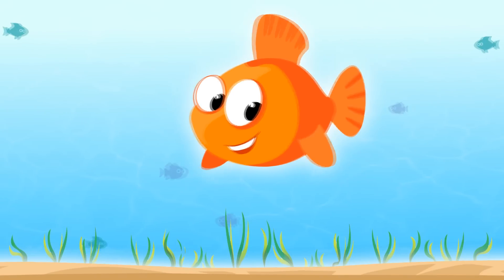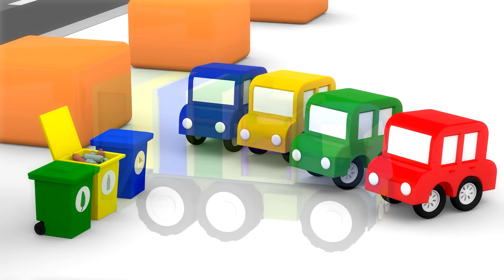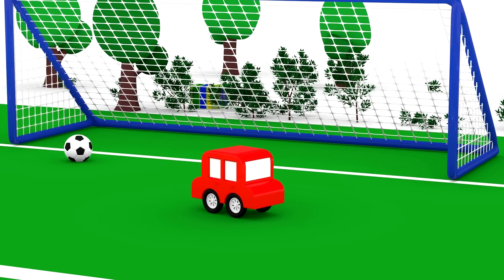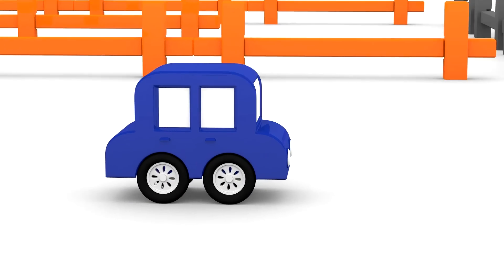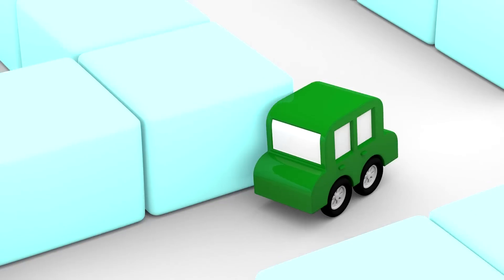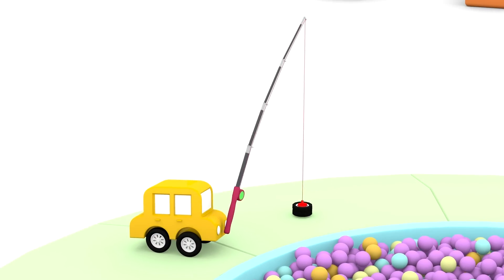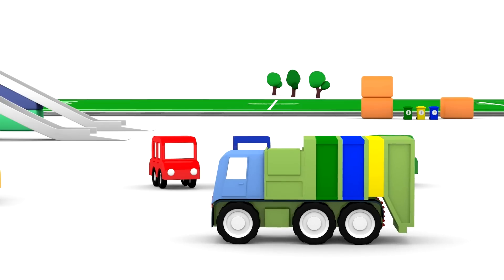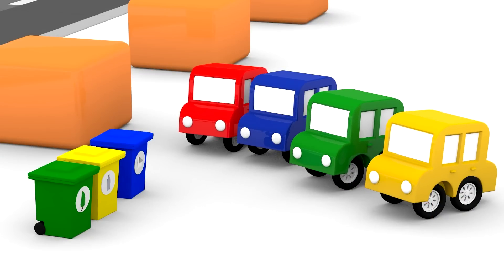Cartoon Cars - TRASH RECYCLE Truck! - Cartoons for Children - Childrens Animation Videos for kids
The Trash Cans are FULL in the Cartoon Playground so the Cartoon Cars construct a Trash ReCycle Truck but where are all the parts?!
If you like cars, trucks & buses, join the Cartoon Cars in their Cartoon World with Children's Animation about Car & Trucks Cartoons. Kids car cartoons and children's animation about Cartoon Cars playing in their Cartoon Playground.

Learning videos for kids with Cartoon Cars cartoons for children. Kids cars cartoons! Ploop Channel entertaining videos for preschoolers! childrensanimation cartooncars carcartoons kidscartoons kidsvideos videosforkids toycars.

As well as Cars Cartoons for Kids and Car Videos for Children, check out Ploop's Toy Cars Stories for Kids

Videos for Kids & Entertaining Videos for preschoolers from Ploop Channel.